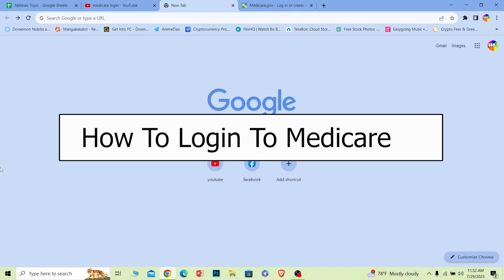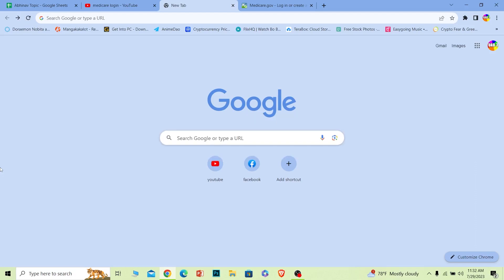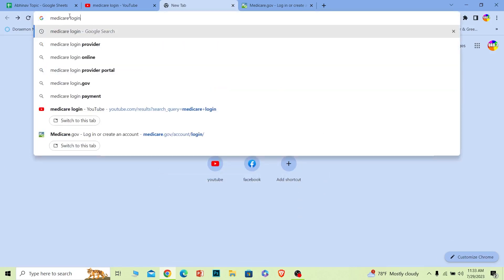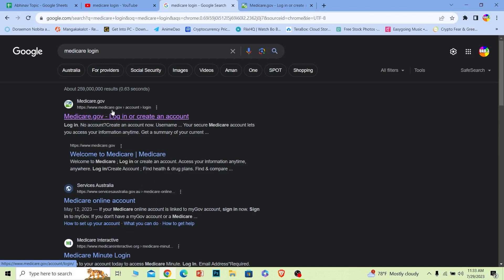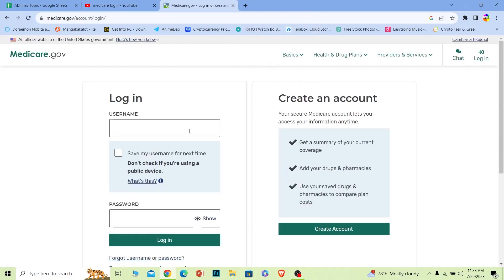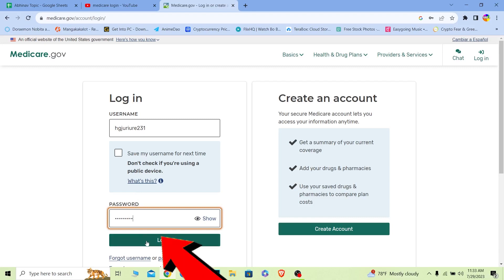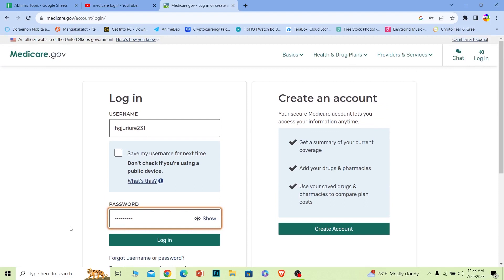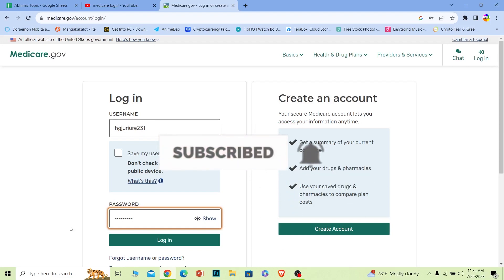Medicare Login - How to Sign in to Medicare.Gov Account (2023)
This video walks you through the step by step process of how to Medicare Login and myaarpmedicare com login. In this easy-to-follow video, we'll guide you step-by-step through the process of accessing your Medicare.Gov account. Whether you're a new user or just need a refresher, our comprehensive tutorial will ensure you can confidently manage your Medicare benefits online.